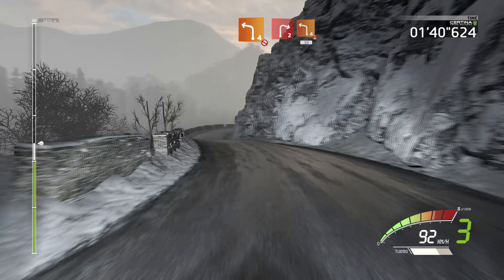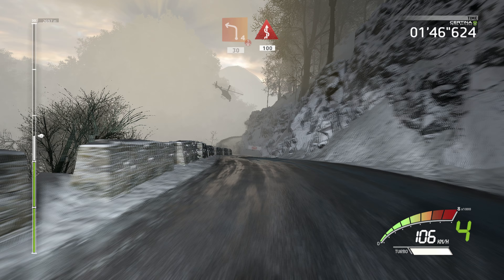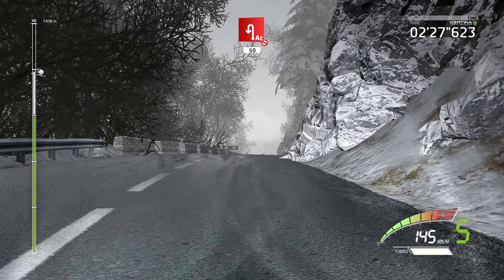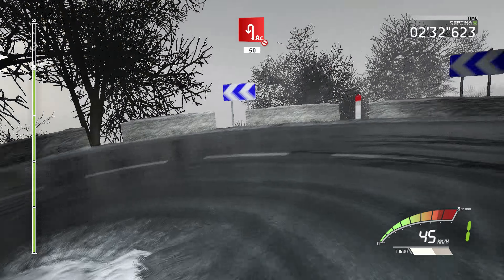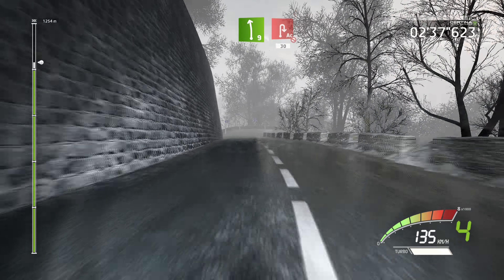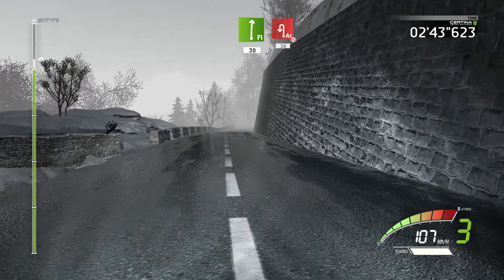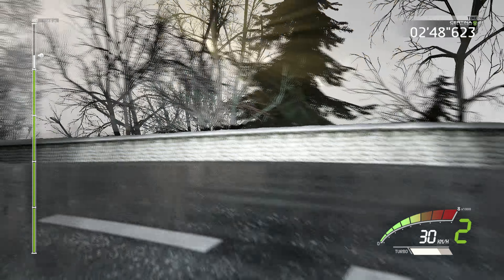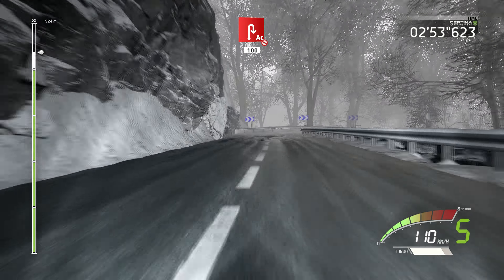(4K) WRC7 (PC) 057. RALLYE MONTE CARLO - Luceram - Col St Roch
WRC 7 for PC, Solo Career
057. RALLYE MONTE CARLO - Luceram - Col St Roch (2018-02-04)
Max Settings 1080p

Compressed in x265 (better quality, smaller size)

On-Board with FANATEC Porsche Carrera Wheel+Stand

Overall impressions
The game is really difficult and you are only centimeters away from catastrophy.  The stages are long and quick, one mistake send the car in the fields.  Difficulty was set to EASY because other options have limited stage restarts.

PC Specs
Operating System Microsoft Windows 10 Enterprise x64 Build 1709
Maximum Graphics settings used

CPU Type: Intel(R) Core(TM) i7-7700K CPU @ 4.20GHz (4 CPUs, 8 Threads)
CPU Type QuadCore Intel Core i7-7700K, 4.9 GHz (49 x 100)
CPU Alias Kaby Lake-S

Motherboard: Gigabyte GA-Z270-HD3P  (2 PCI, 2 PCI-E x1, 2 PCI-E x16, 1 M.2, 4 DDR4 DIMM, Audio, Video, Gigabit LAN)

System Memory Corsair Vengeance LPX CMK16GX4M2B3200C16 16 GB DDR4 @ 3200MHz
Profile Name Enthusiast (Certified)
Memory Speed DDR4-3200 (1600 MHz)

Video Adapter #1: Intel(R) HD Graphics 630  (1 GB)
Video Adapter #2: NVIDIA GeForce GTX 950  (2 GB)
Monitor LG E2350 (Digital) [23" LCD]